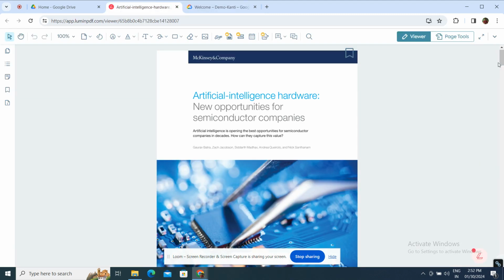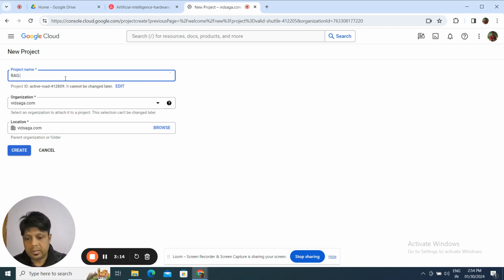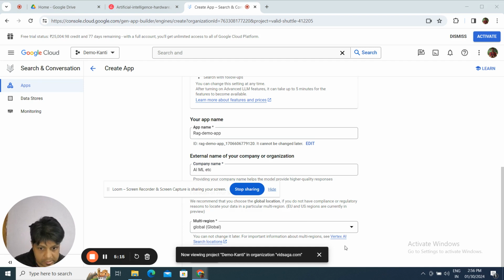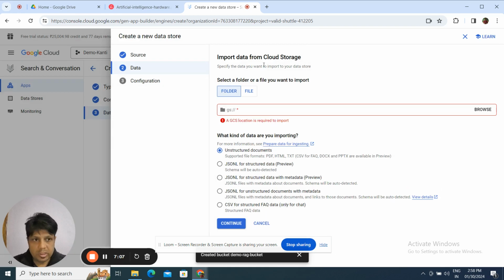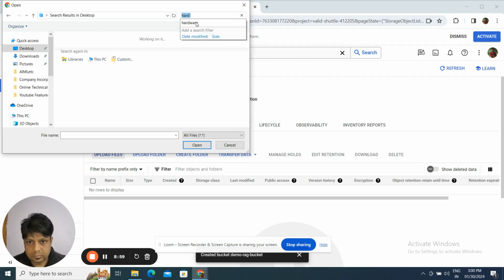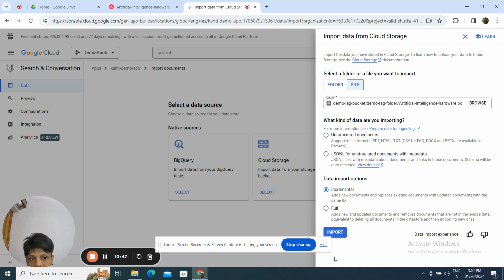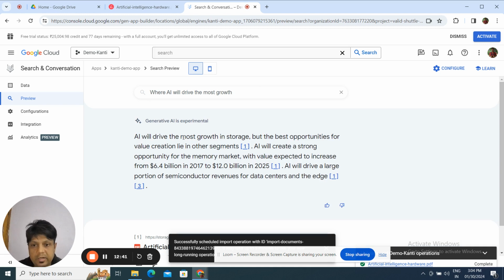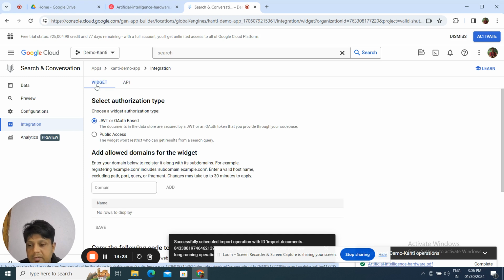Custom ChatGPT for Your Data using Google Cloud Platform (Tutorial)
If you want to learn AI+LLM through an instructor-led coaching then check out the details